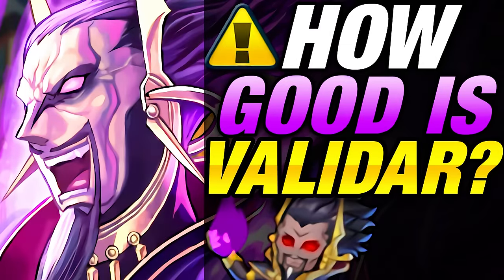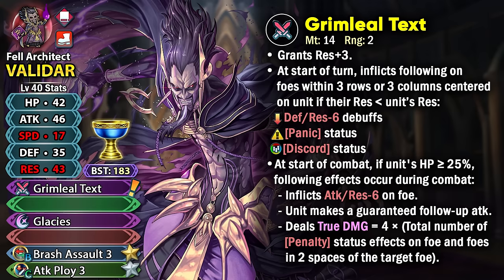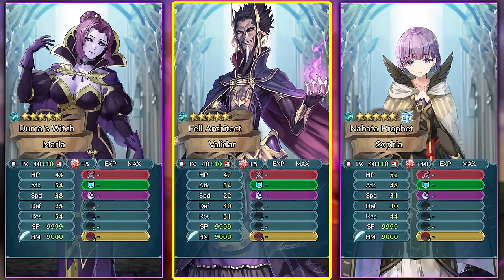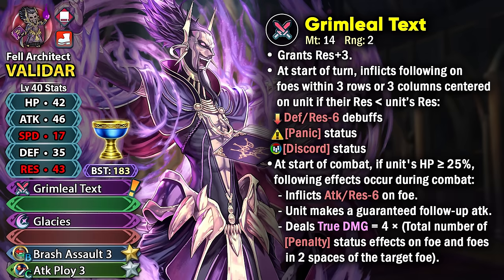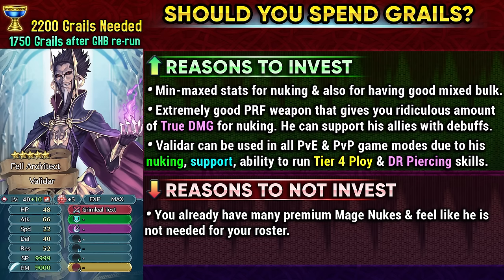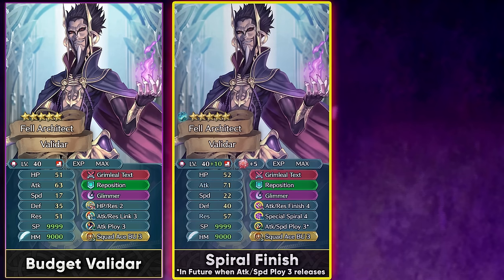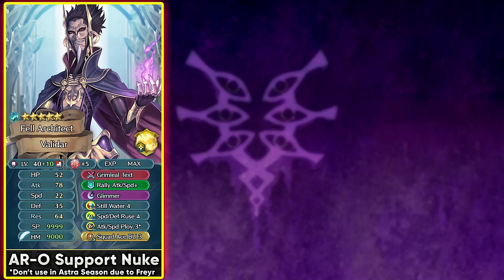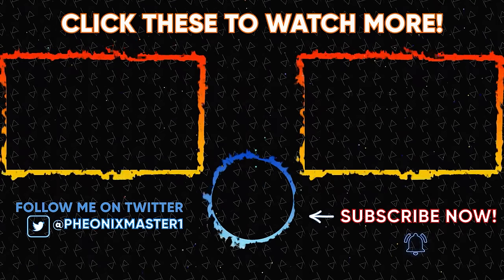VALIDAR'S MONSTROUS TRUE DAMAGE! Builds & Analysis - Fire Emblem Heroes [FEH]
The newest GHB unit from the New Heroes (Book VIII: Ratatoskr and More)  Banner in FEH is Validar! This is my analysis on him and I go over Validar builds that you can run for different FEH game modes like Arena, Aether Raids & PvE.

0:00 Validar Analysis
4:28 Validar Comparison
5:20 Validar Skills
5:44 Validar Best Boons
6:15 Should you invest in Validar?
8:09 Validar Builds
9:13 Why you should run Tier 4 Ploy Validar!
10:07 Validar Builds
13:01 Validar Aether Raids & Arena Builds